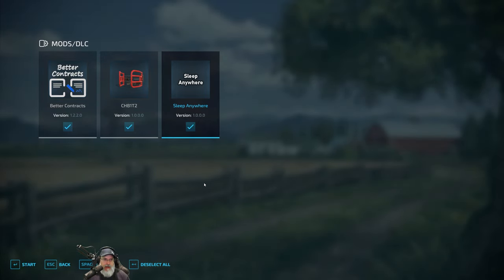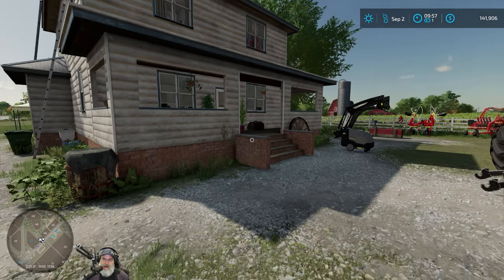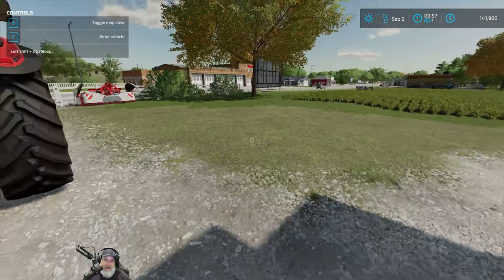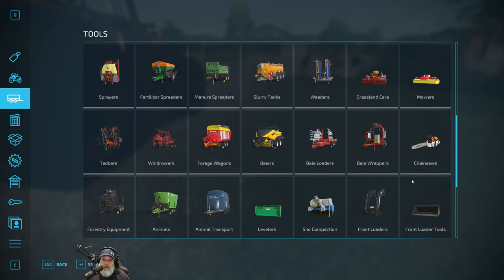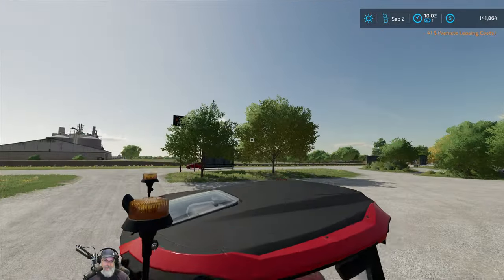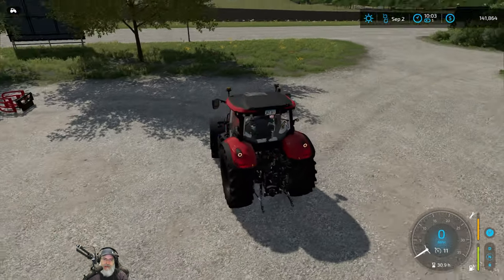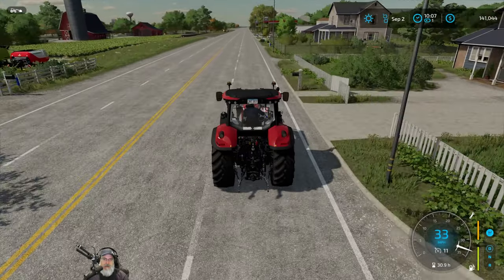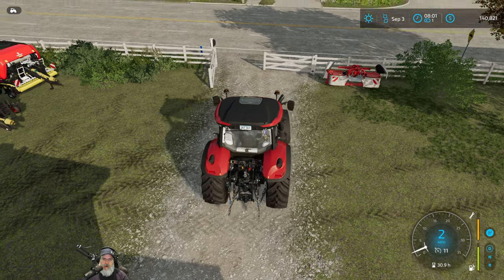Farming Simulator 22 Greenhorn Series | E9 Learning How to Plow